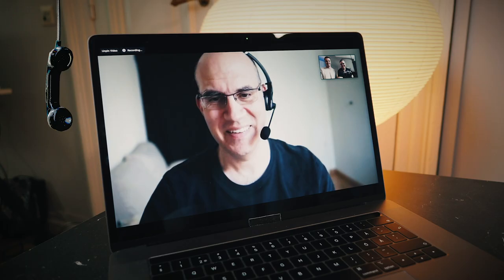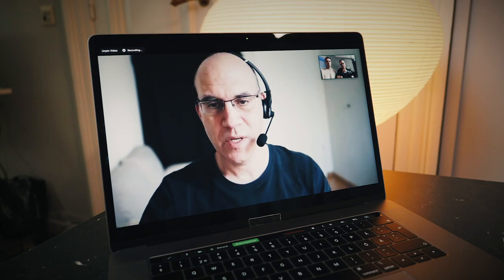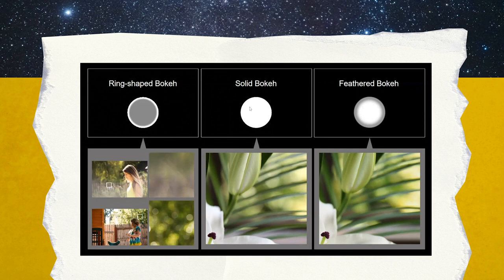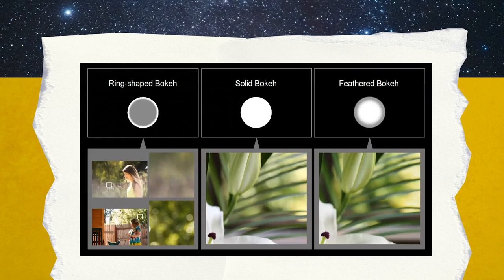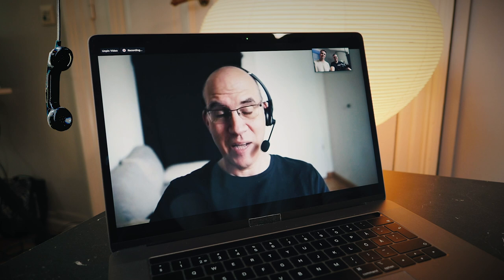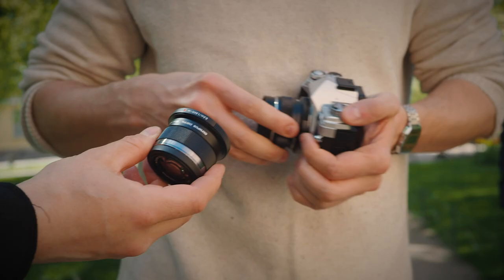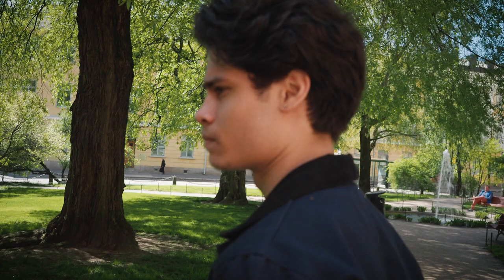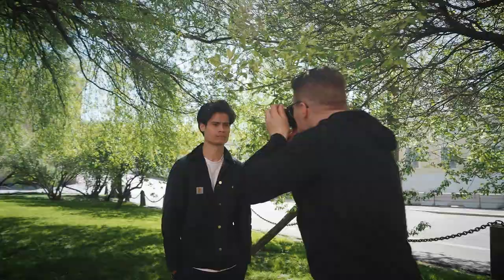Mastering the bokeh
It’s bokeh time, baby! Today we’re going to find out all the important things about bokeh with a specialist and give it a try in real life. And, as usual, grab a couple of solid tips at the end!